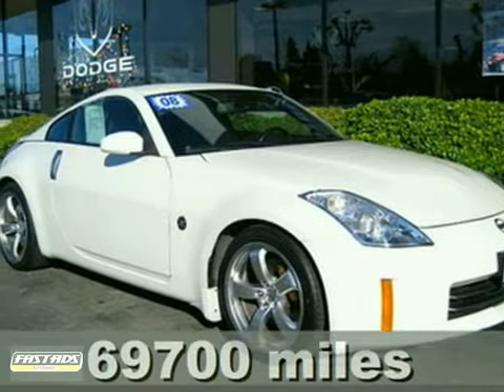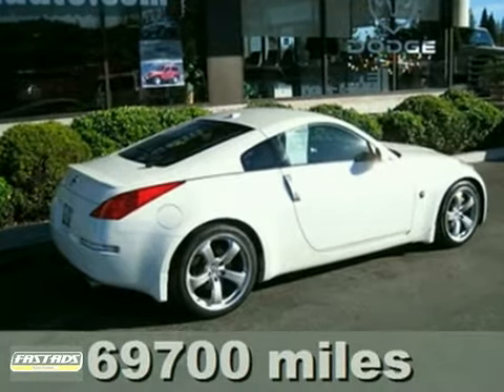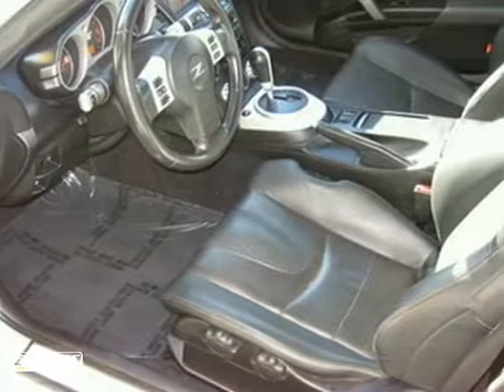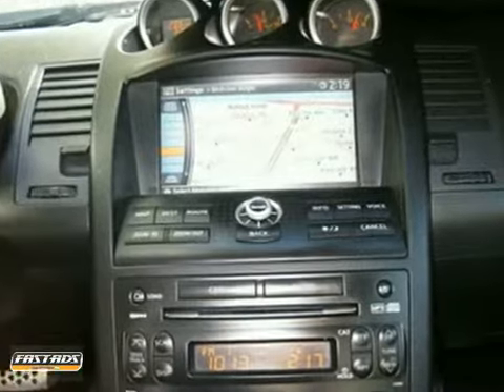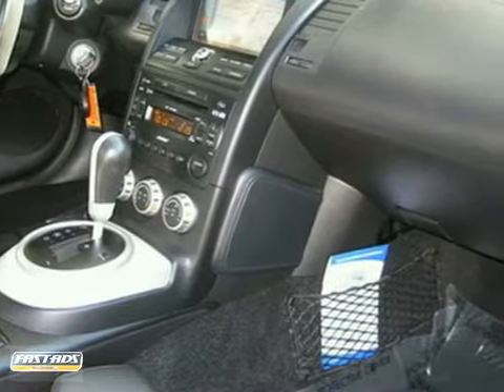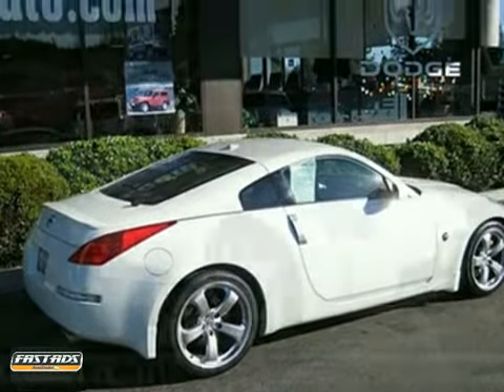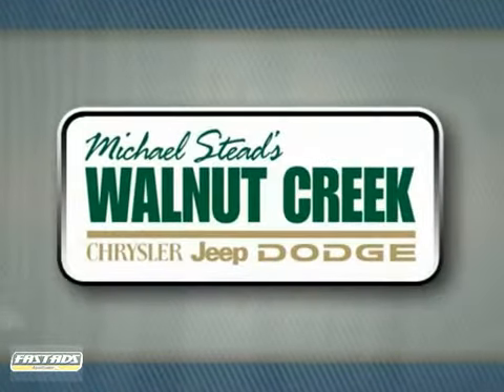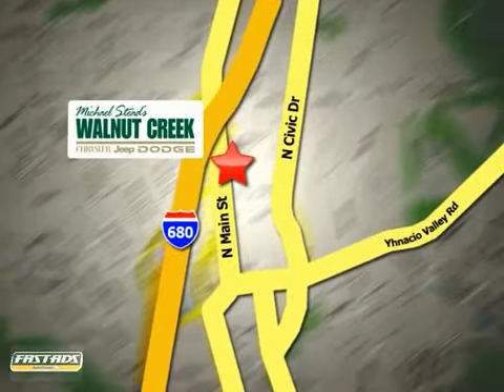2008 Nissan 350Z #2881 in Walnut Creek San Francisco, CA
SOLD SOLD - If you are looking for real value on a great used car, Michael Stead Chrysler invites you to come in and test drive this 2008 Nissan 350Z, stock# 2881. We are conveniently located near Walnut Creek San Francisco, CA and known for our...